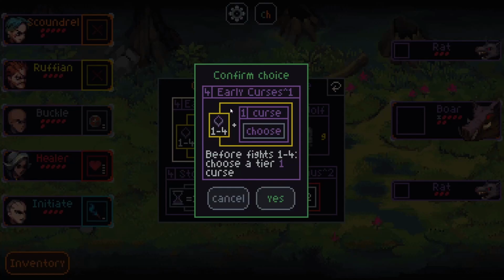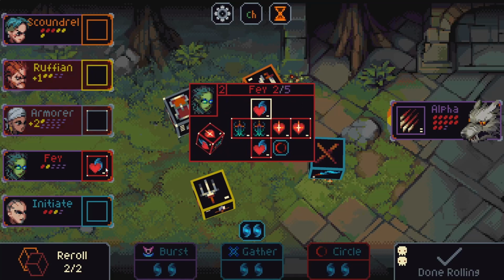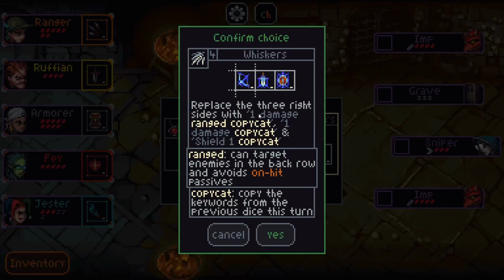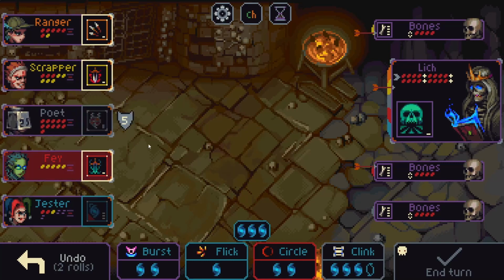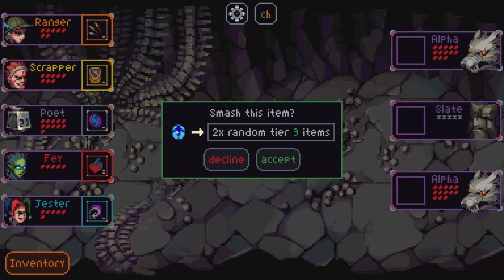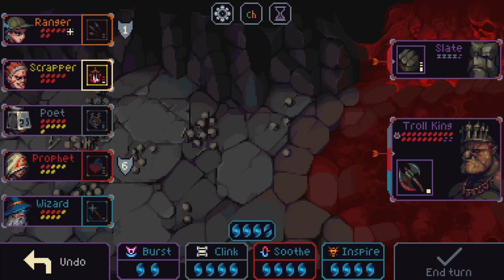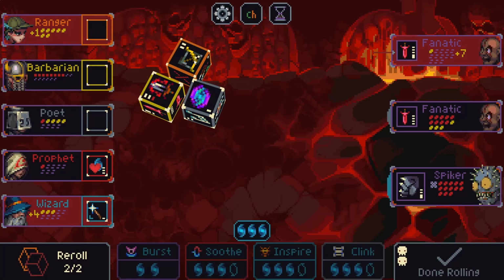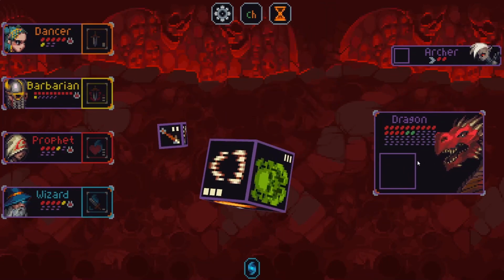Slice & Dice HARD Playthrough—Early Curses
This curse essentially replaces the Tier 4 curse with four Tier 1 curses. This is a somewhat diabolical curse because it *seems* like you should get a free lunch, given that many of the Tier 1 curses truly aren't that big of a deal. The issue is that *enough* of them are *enough* of a problem that your build will almost certainly get screwed by one of them or by a combination.